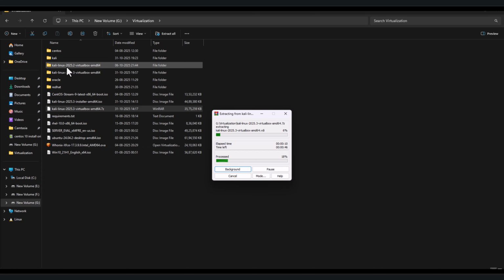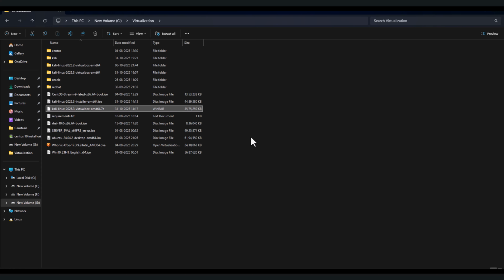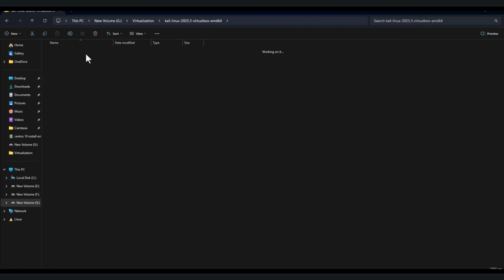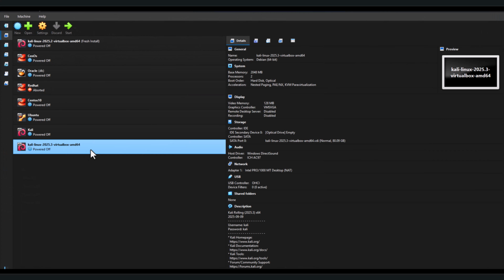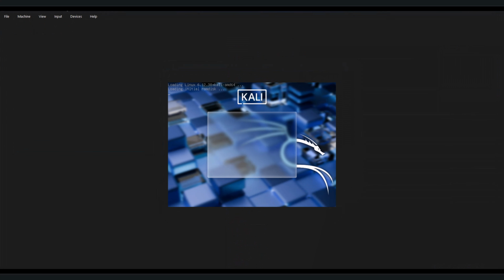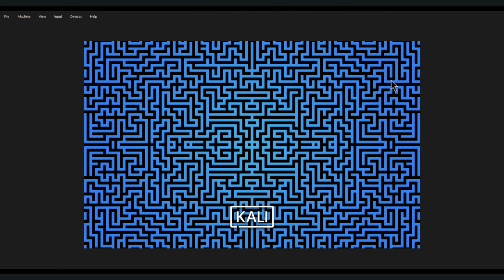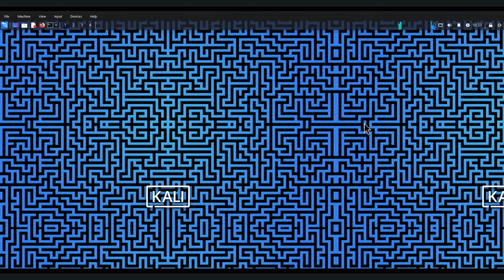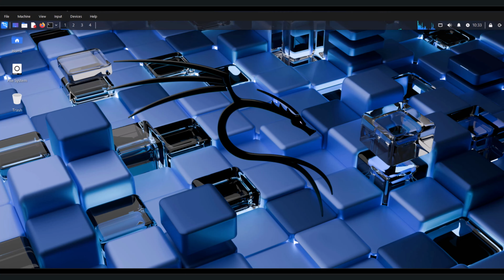Install Kali Linux 2025 via Pre-Built VirtualBox Image | Quick & Easy Setup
In this video, I’ll show you how to install Kali Linux 2025 using pre-built VirtualBox images — the fastest and easiest way to get Kali running on your system.

No manual installation steps, just import the pre-configured VM and start hacking!

💡 What you’ll learn:

How to import the image in VirtualBox

How to boot and start using Kali Linux instantly

📦 Requirements:

VirtualBox (latest version)

Kali Linux 2025 Pre-Built VirtualBox Image (OVA file)

Minimum 4GB RAM, 25GB storage